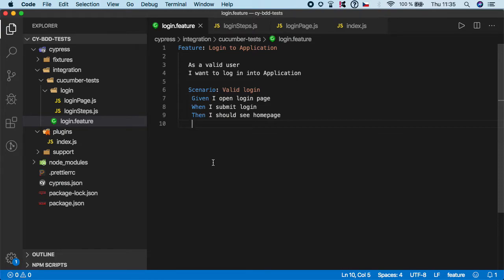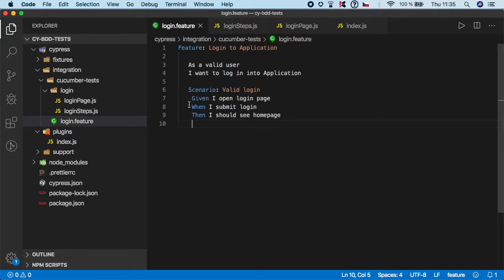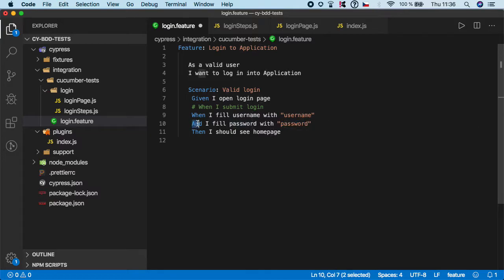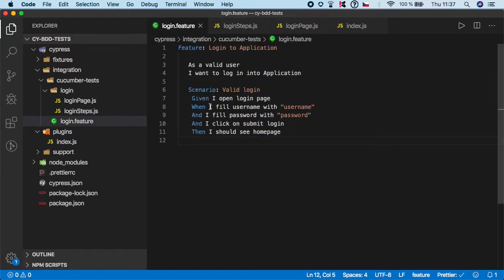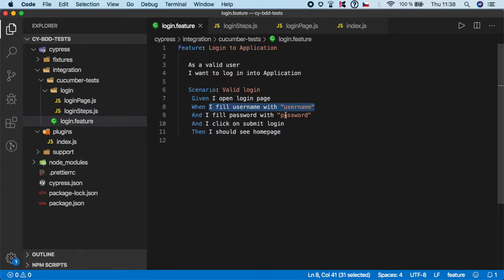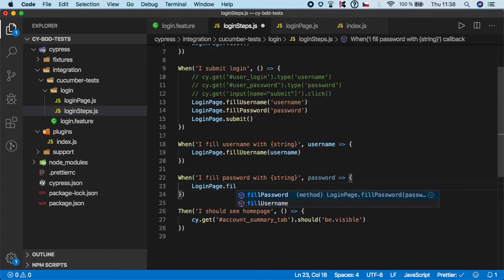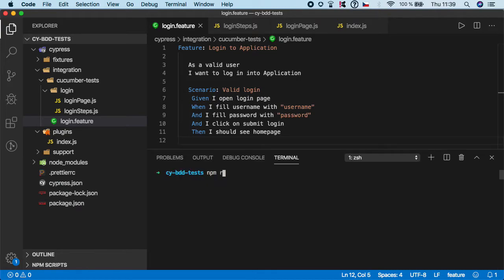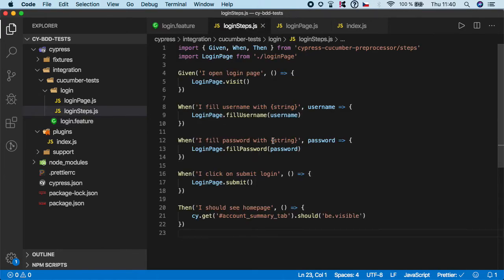Cypress Cucumber Tutorial #9 - Parameterized Steps